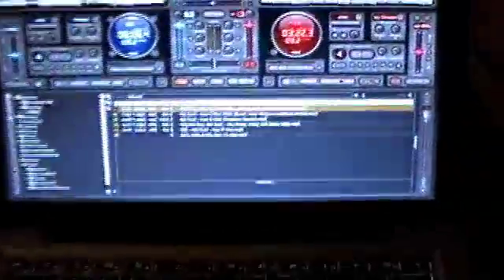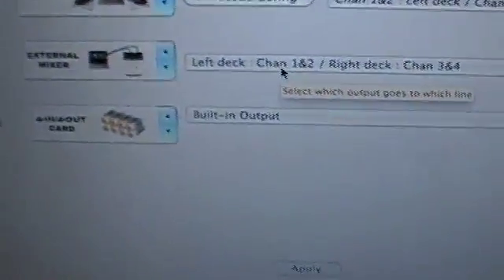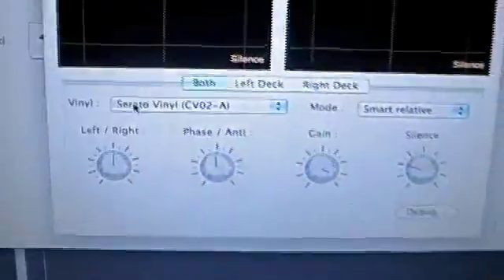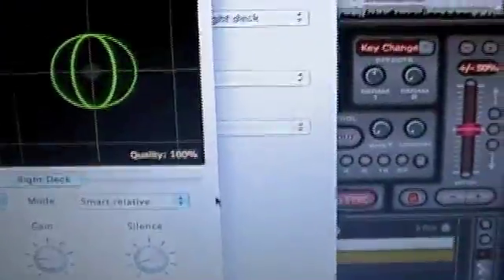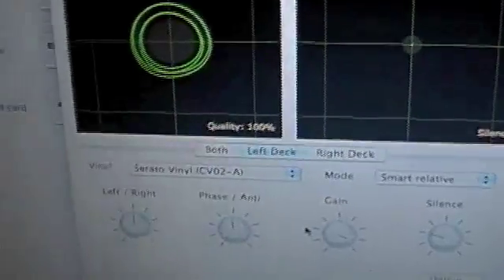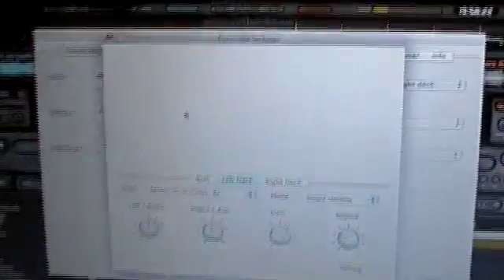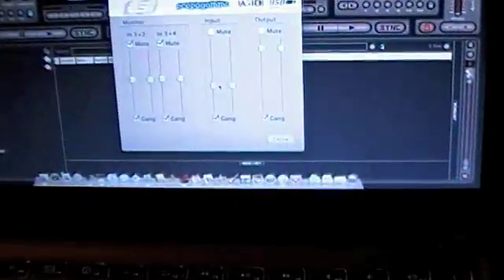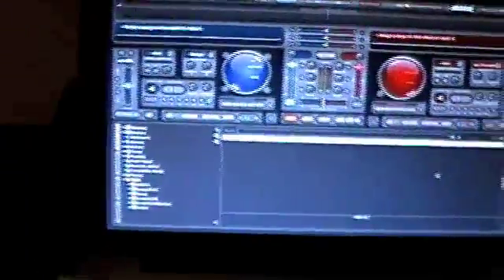Using Maya 44 USB with Virtual DJ on a unibody mac Part II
In my first video I walked through setting the Maya 44 USB up so it would work with the Mac, now I walk through configuring time codes to work.